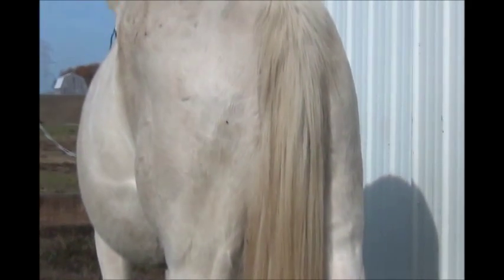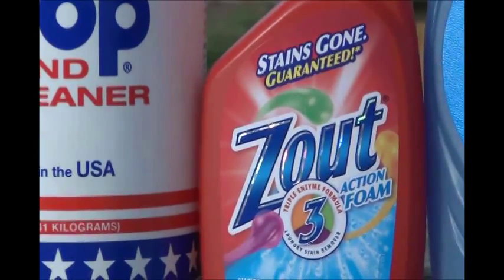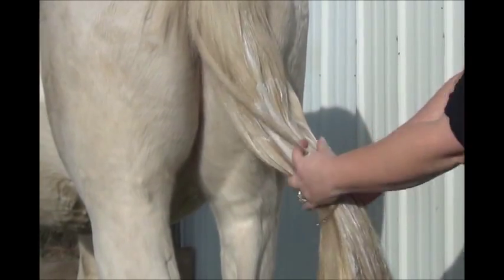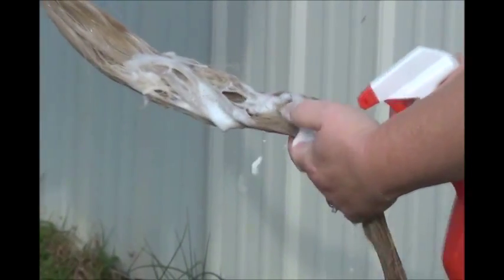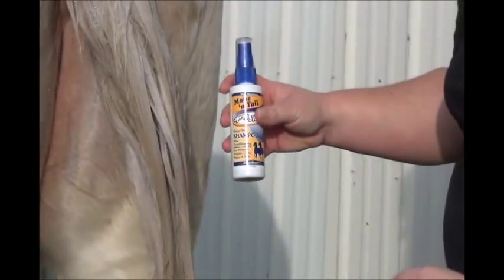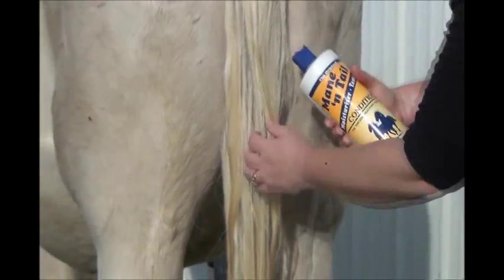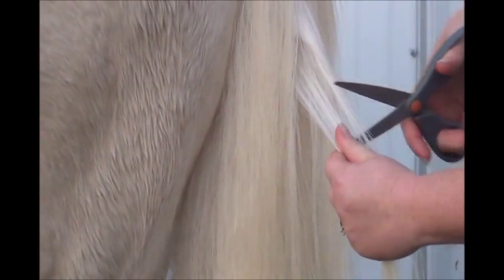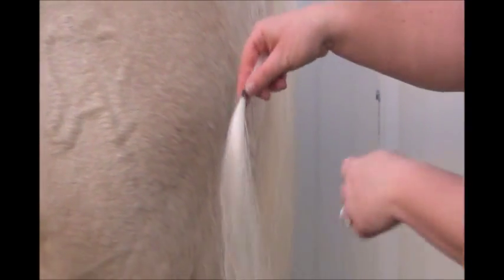Equitales Tutorial - " Tail cleaning tips and harvesting techniques"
Note: Forward to 12:50 if you would like to skip right to harvesting techniques.
This video shows the full process we go through for cleaning a white or light colored tail, followed by 3 methods for harvesting hair from a "living donor" to be sent in for horse hair jewelry for Equitales.
Visit Equitales.com for more info.